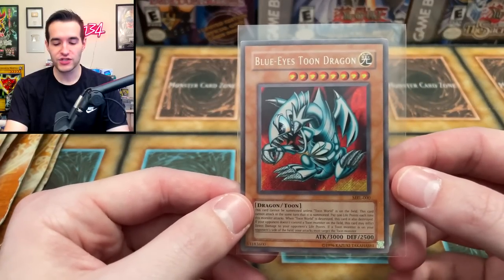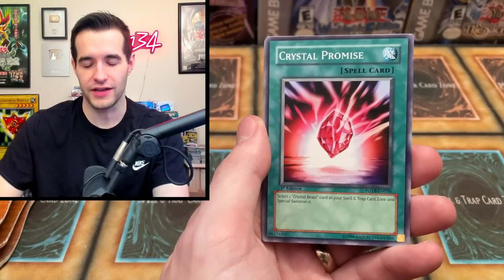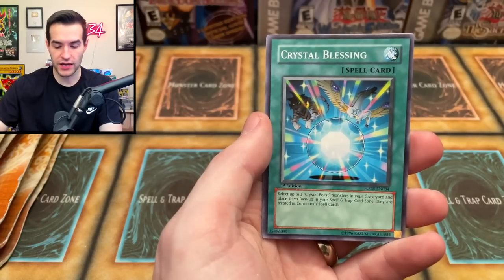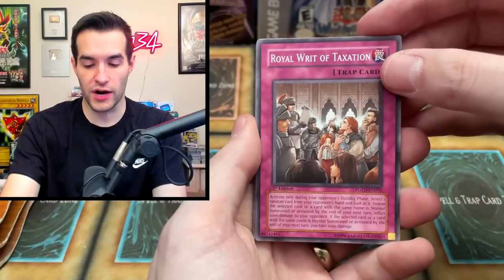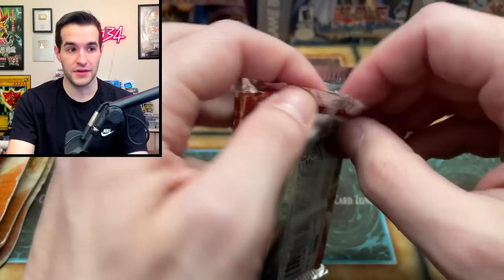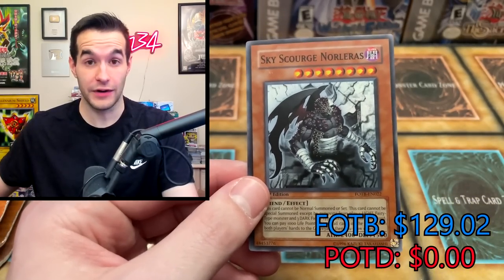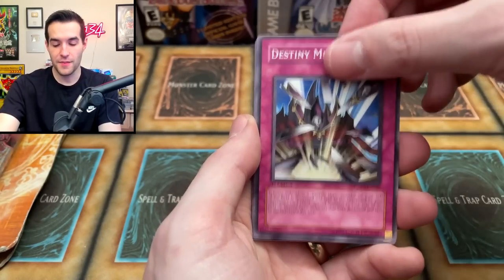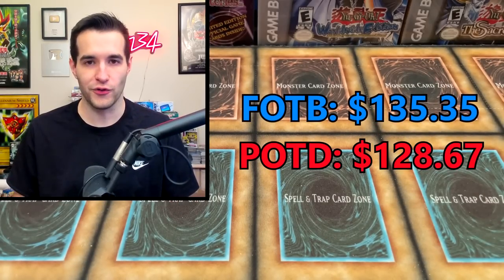Opening $3 Blisters From 2007 (FOTB Vs POTD)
➤TCGPlayer Link!